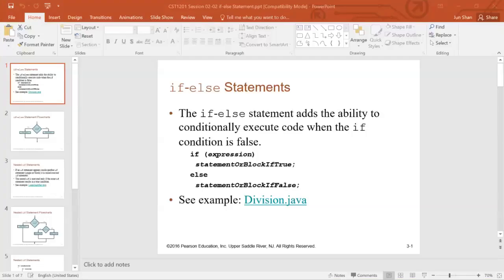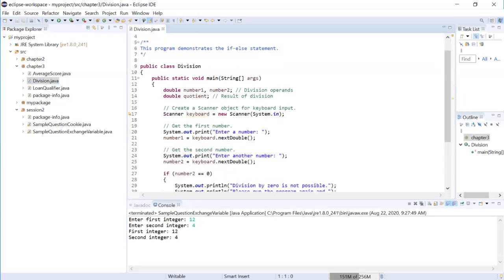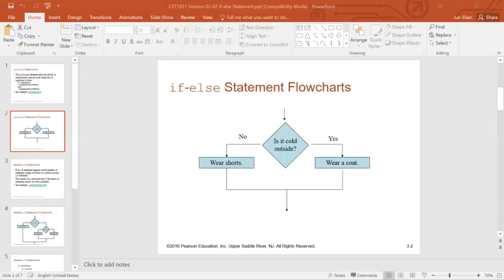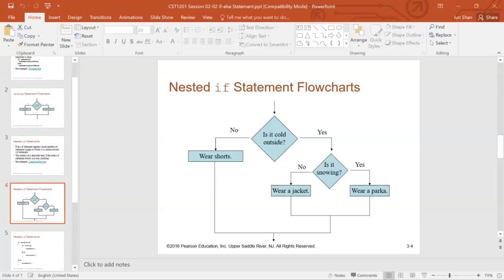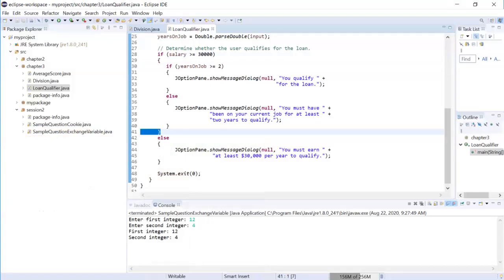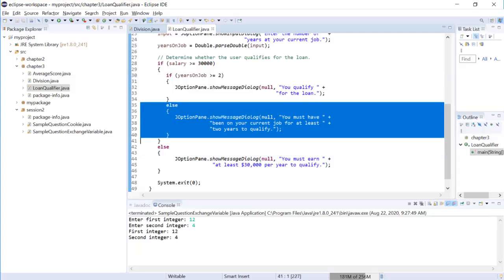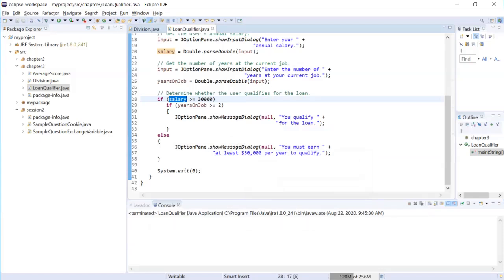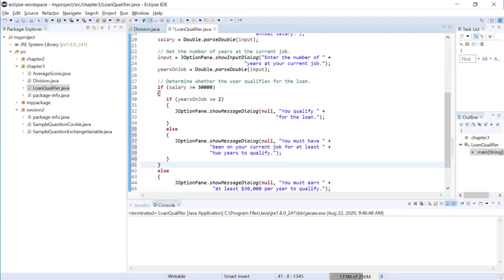CST1201 Session 02 02 if else Statement